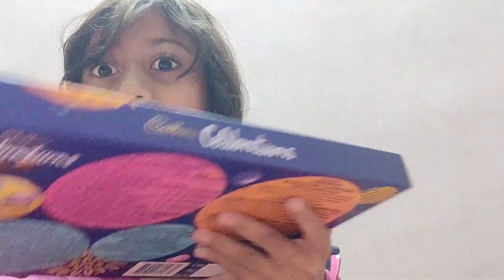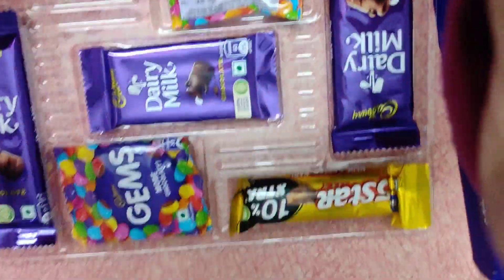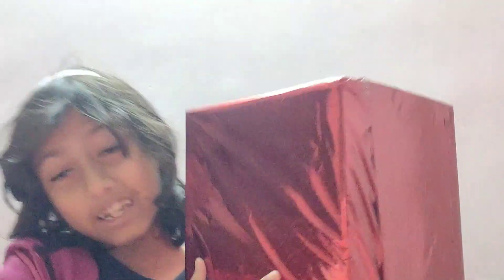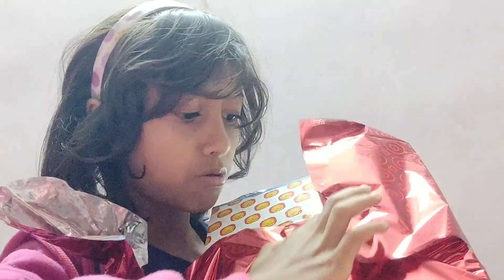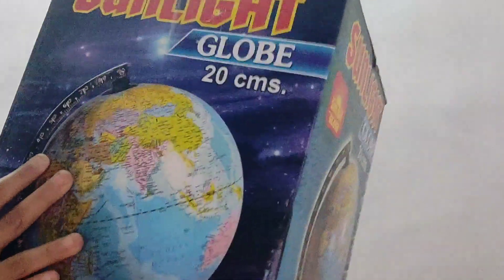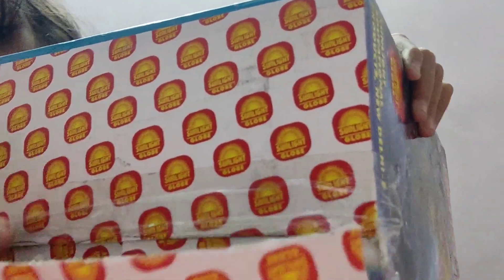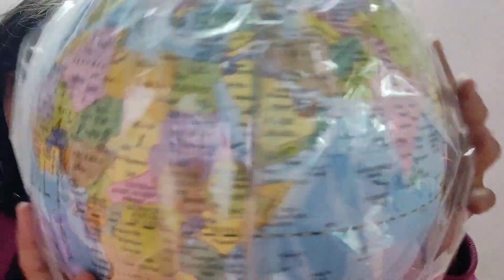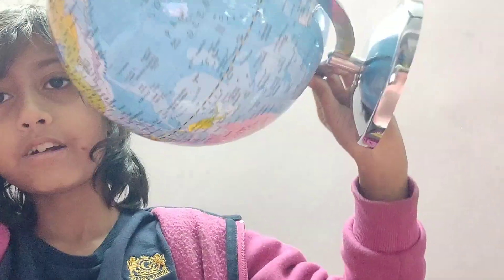I am 10! (2024)gift opening # Shruti's Adventures